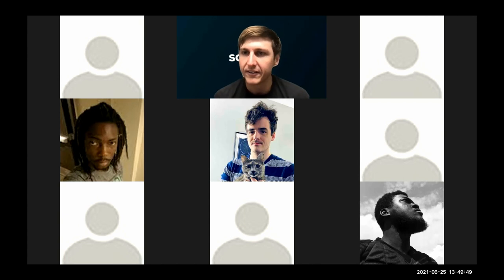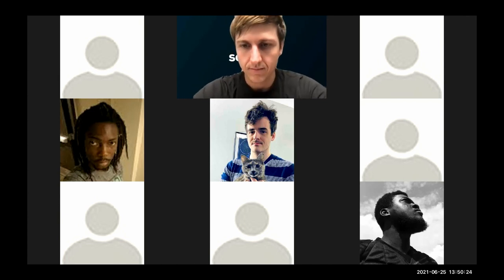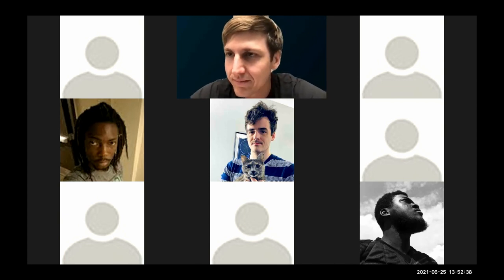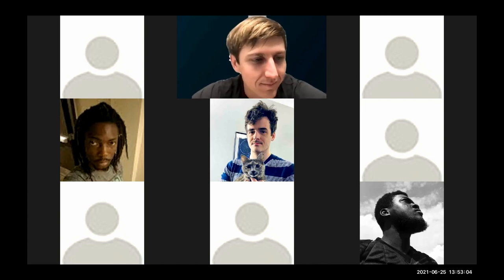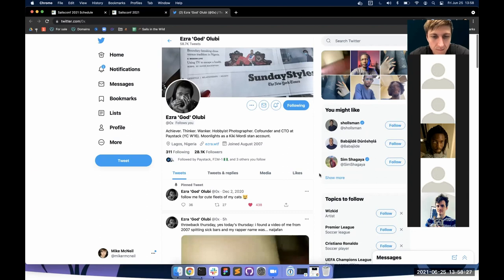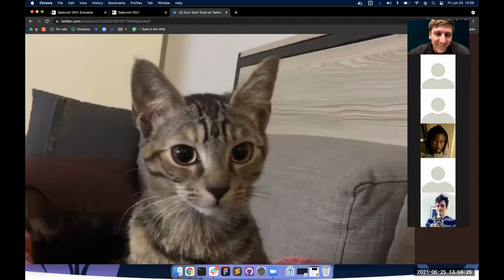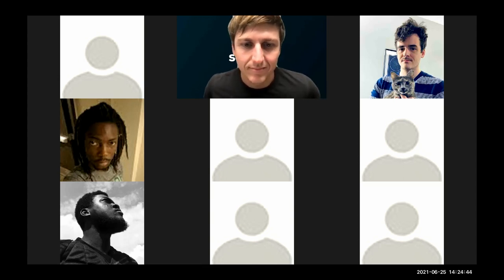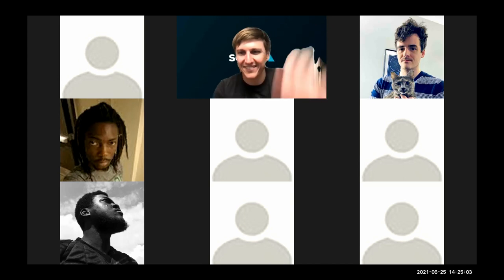SC2021- Q and A - Mike McNeil - Ezra Olubi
What is Sailscasts ?

Sailscasts is the all-in-one platform to master Sails. We believe Sails is a powerful leverage for developers and companies to move fast and build products on Node.js using the Sails framework. We therefore set out on a mission to be a place you can learn all you need to know about Sails to build out your next big idea.